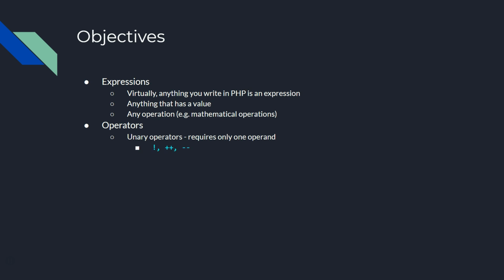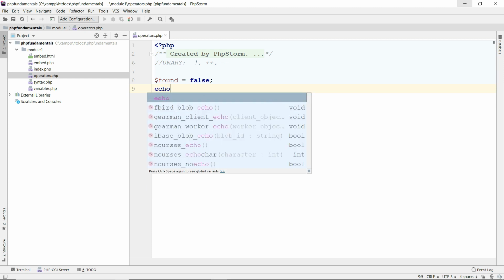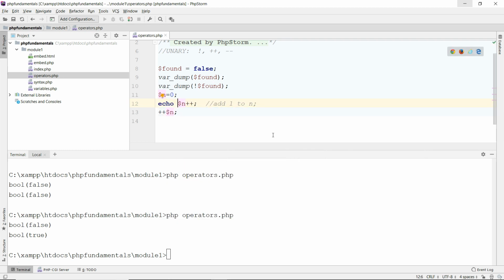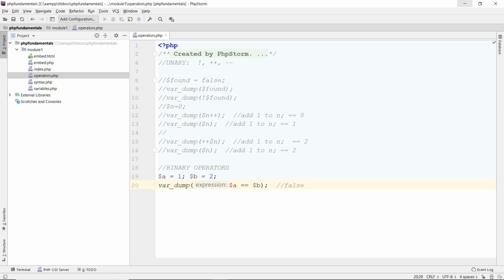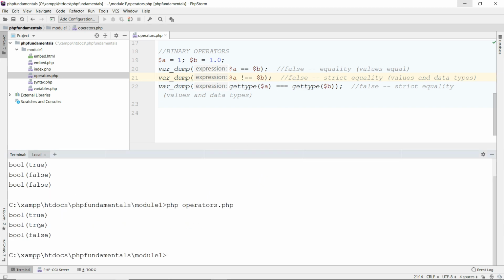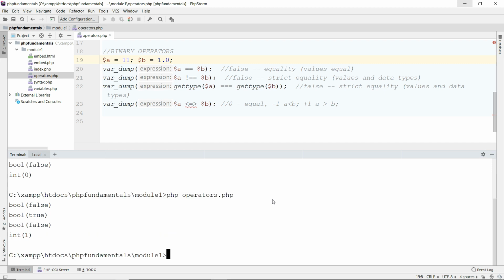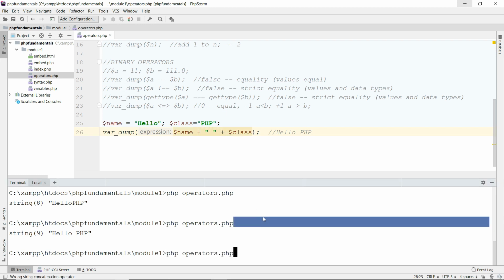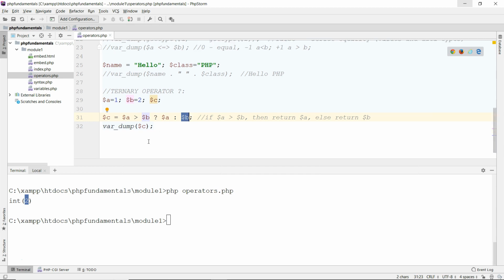PHP: Working with Expressions and Operators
⭕ About me
I am a Web Instructor. I’ve authored a textbook and some complete sets of video training courses